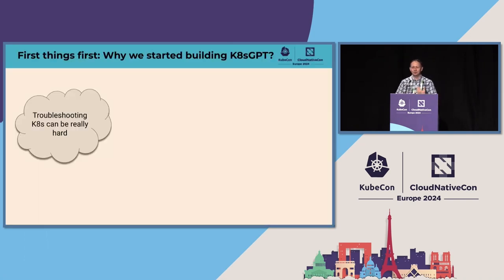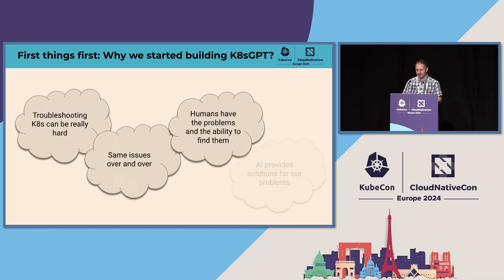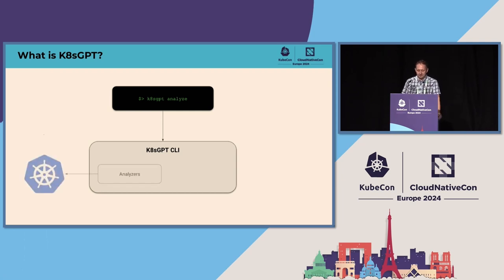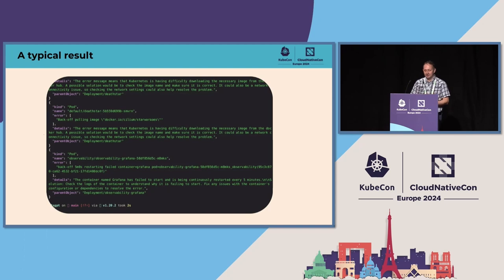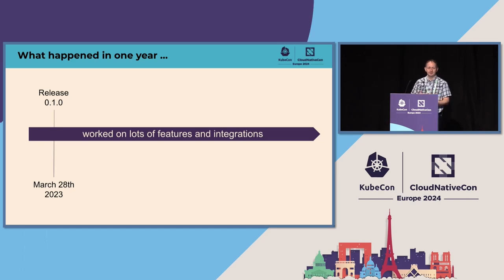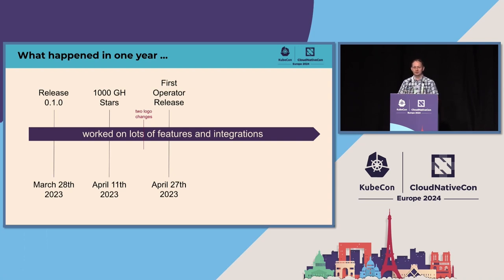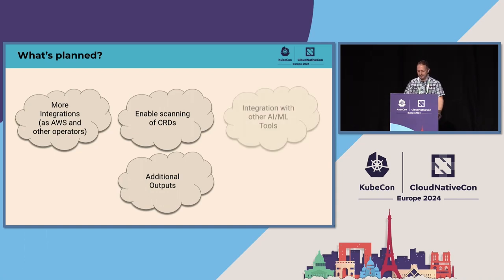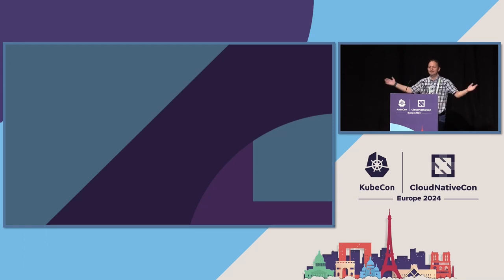The State of K8sGPT: Your Troubleshooting Companion | Project Lightning Talk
A year ago, we set out to make a big difference for SREs who work with Kubernetes. We created K8sGPT, a tool designed to make troubleshooting Kubernetes a breeze.

In this lightning talk, we'll introduce you to K8sGPT and show you how it can make your life easier when dealing with Kubernetes challenges. We'll share the key lessons we've learned along the way and give you a peek at where the project stands today.

Come join us to learn about K8sGPT, your new go-to for solving Kubernetes problems. We're excited to share how we're making Kubernetes easier for everyone. See you there!